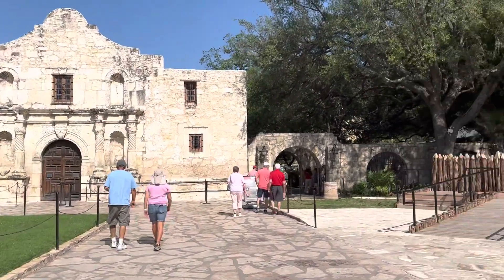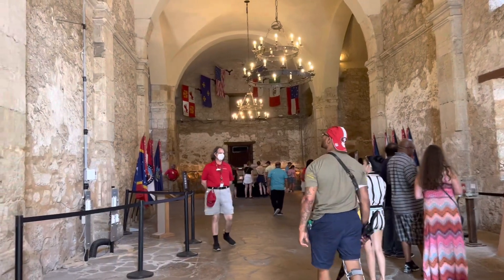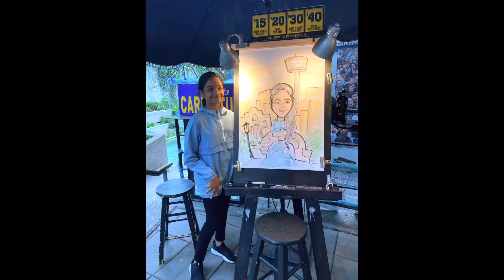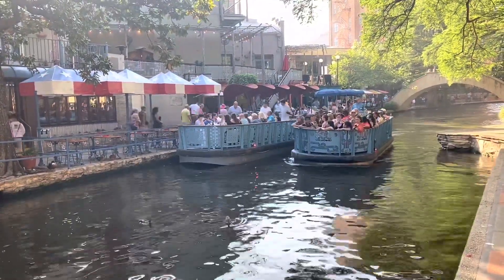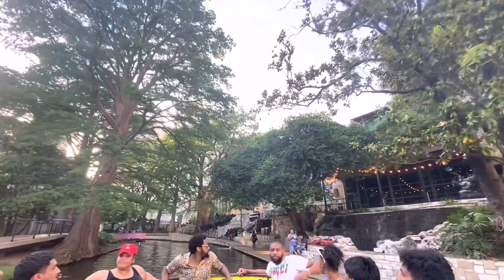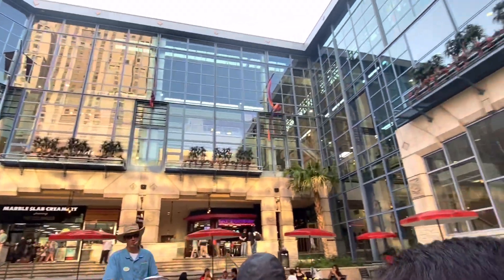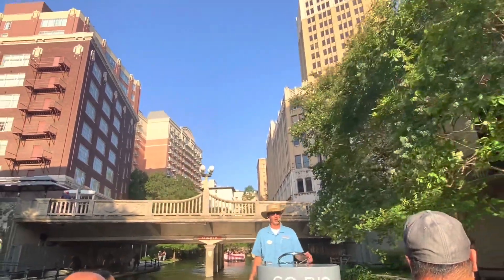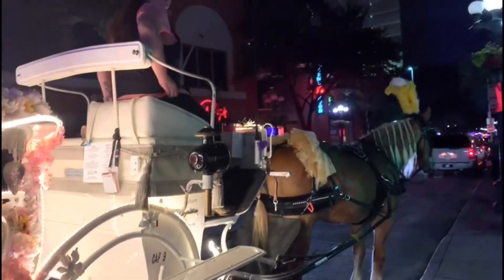Visiting San Antonio with grandparents! (River Walk and Alamo)